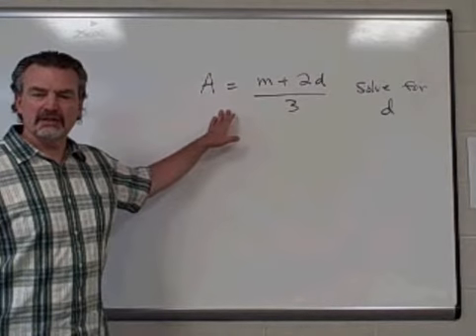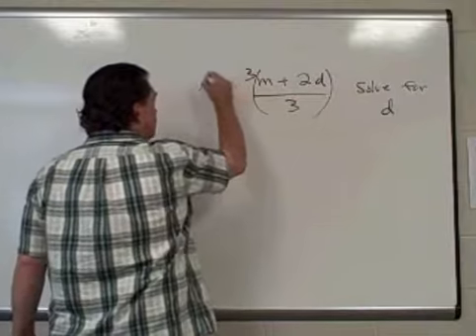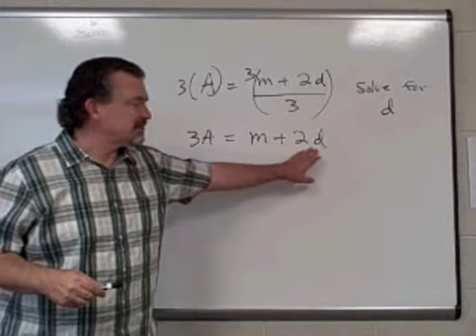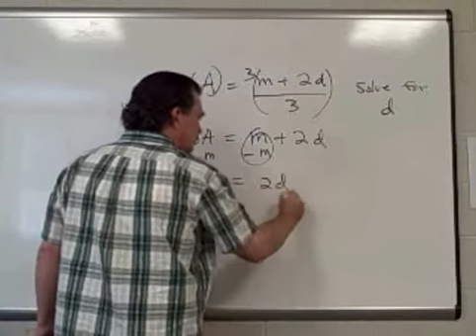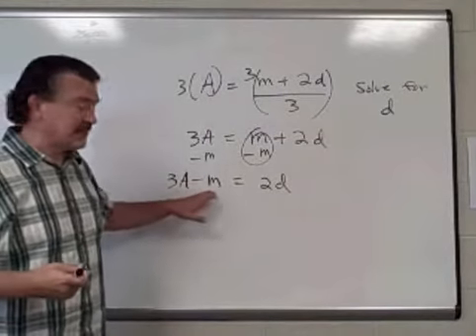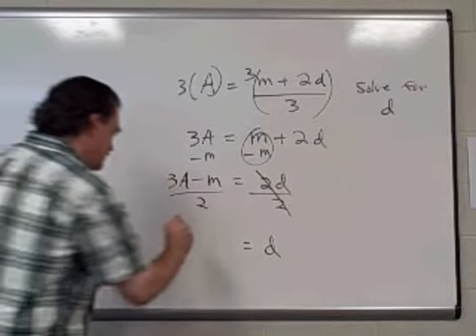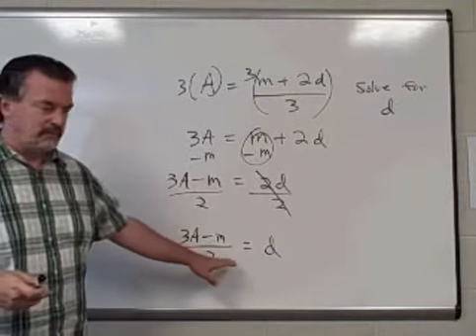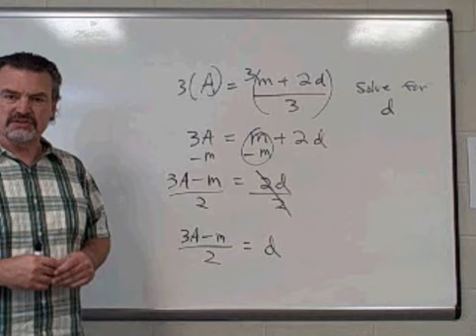Math 117 Formula #6